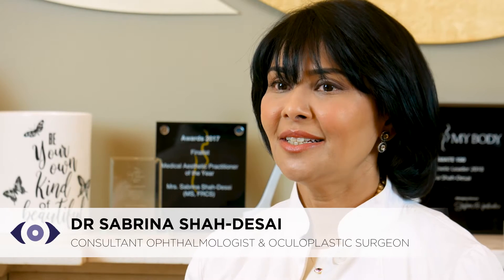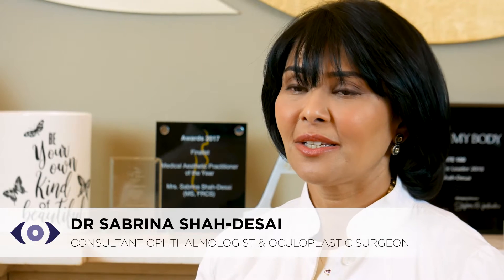Endolift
Dr. Shah-Desai discusses the use of endolift laser for festoons & lower face tightening